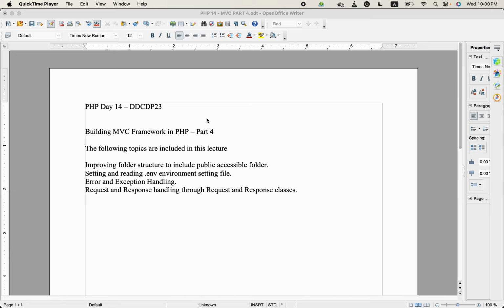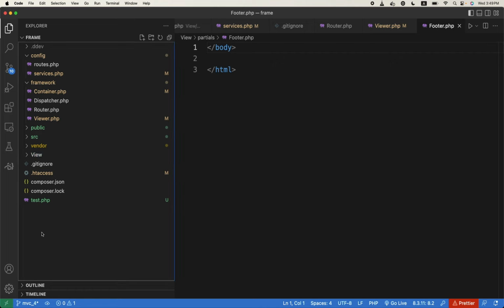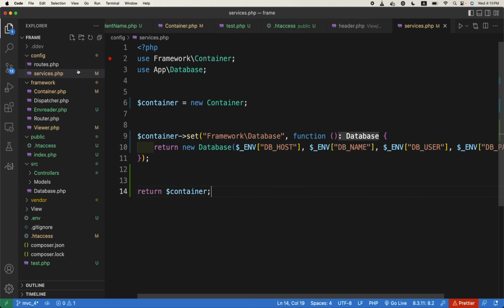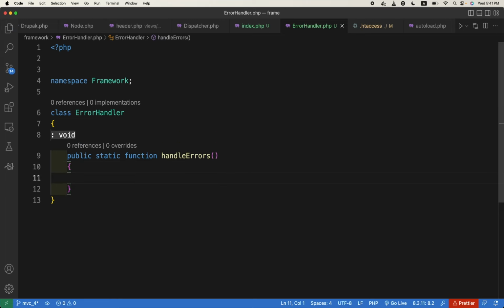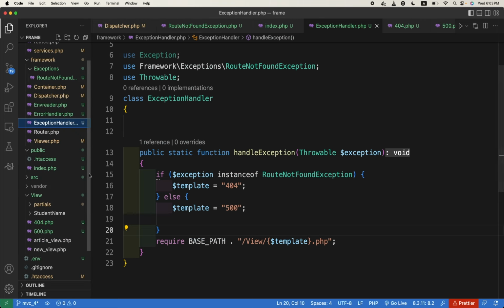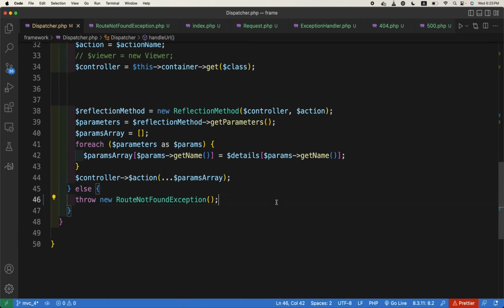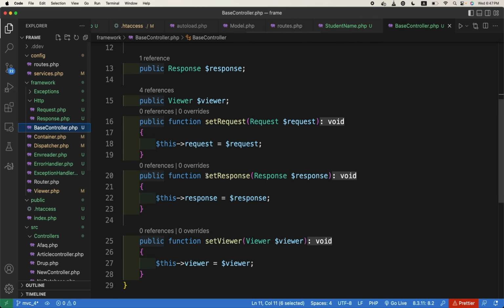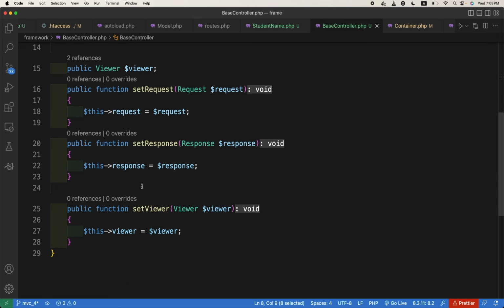PHP Day 14- Building MVC Framework in PHP - Part 4 - DDCDP23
The following topics are included in this lecture

Improving folder structure to include public accessible folder.
Setting and reading .env environment setting file.
Error and Exception Handling.
Request and Response handling through Request and Response classes.